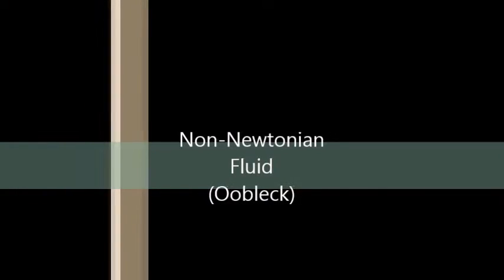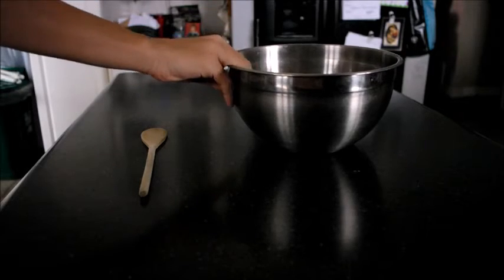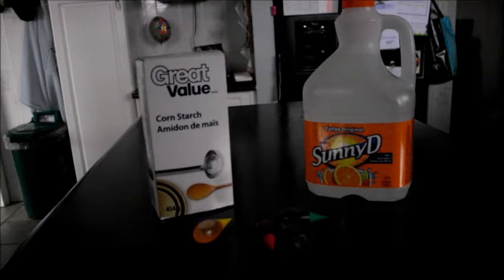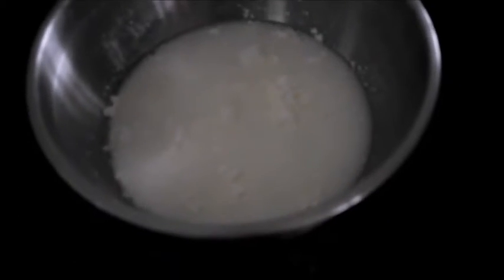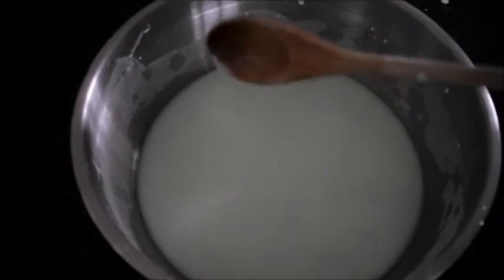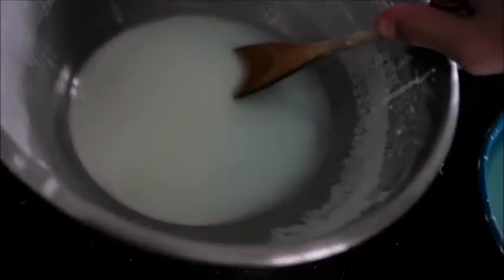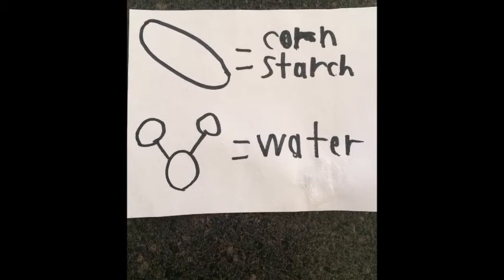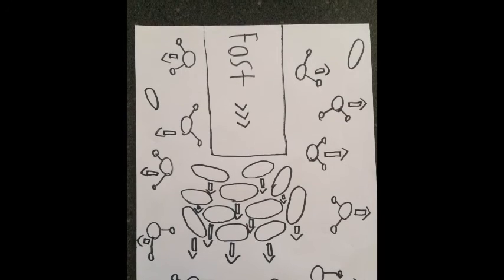Non-Newtonian Fluid (Made, Tested, Explained)